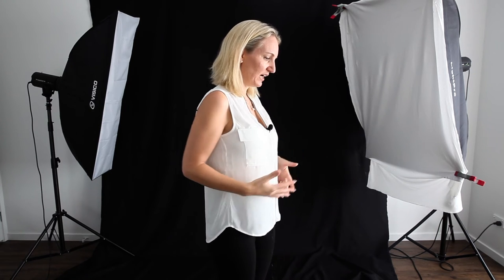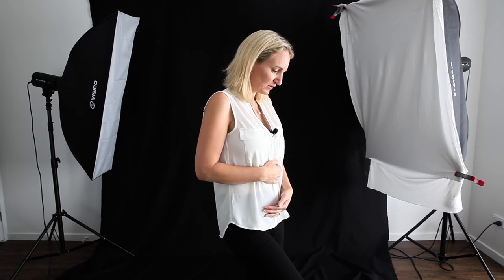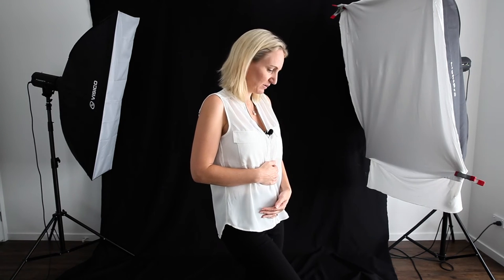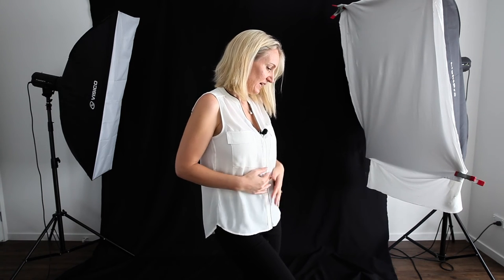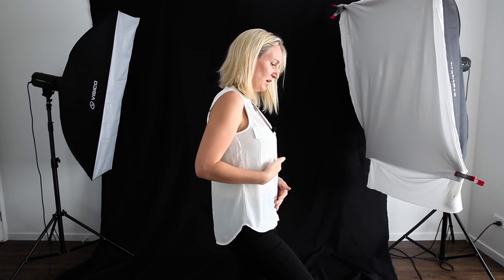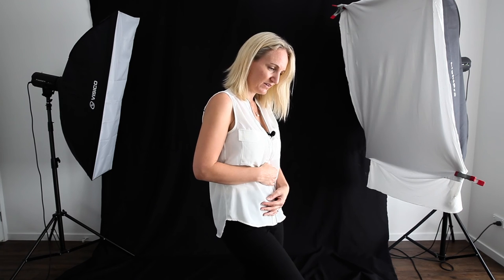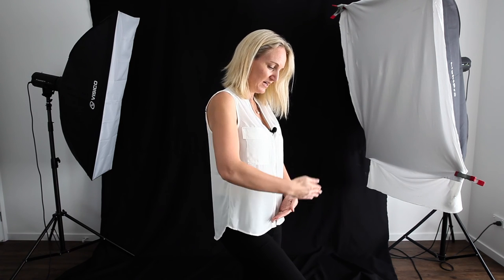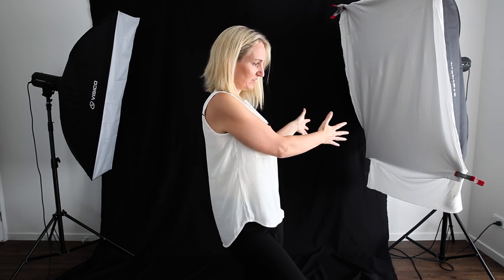StudioLights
Maternity Studio Lighting Tutorial. Join the FB group First Moments for the full tutorial

Monthly tutorials on Newborn Photography and Moment Design for newborn photographers exploring connection and simplicity in their work.